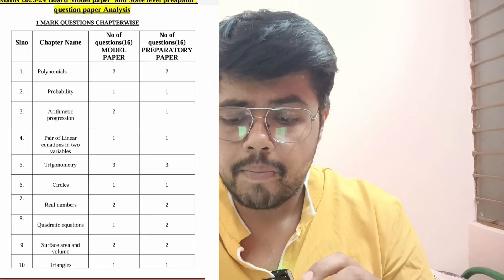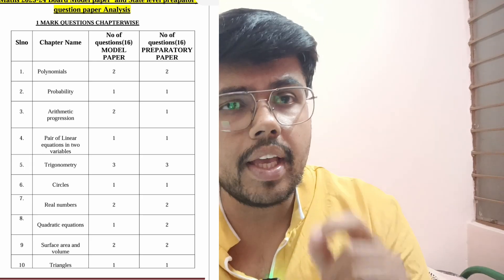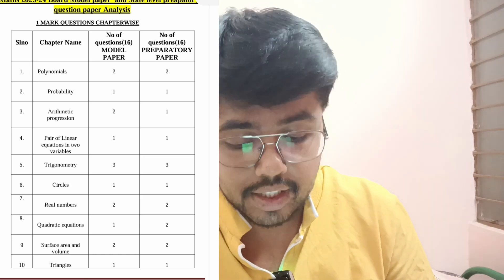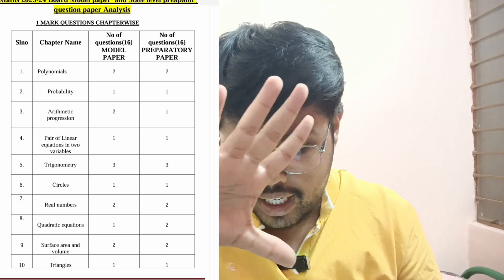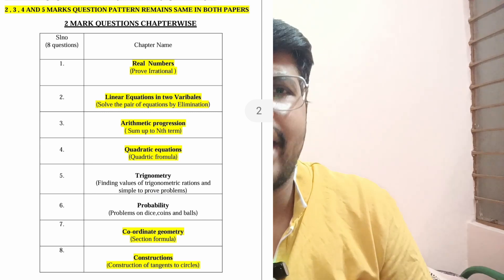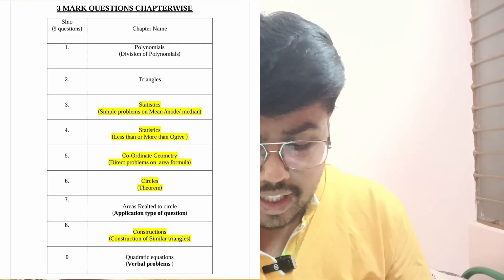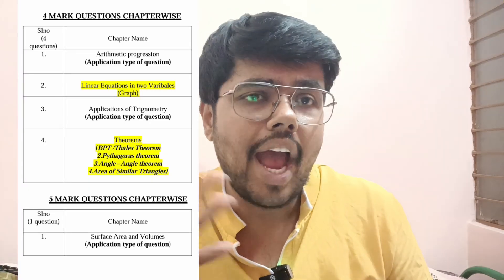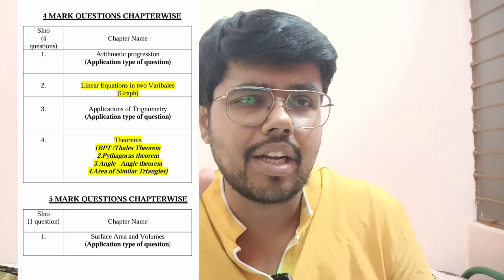10th Maths 2023-24 Model and Preparatory paper analysis | Target 70+ important problems to solve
10th Maths 2023-24 Model and Preparatory paper analysis | Target 70+ important problems to solve

Join now
for 10th videos, study materials and notes

*_Maths scoring package_*

*_Maths important 1 mark questions_*

*_Arithmetic progression important questions and tricks to solve_*